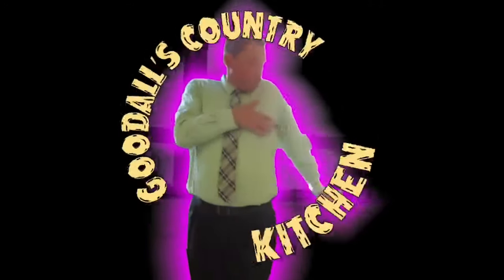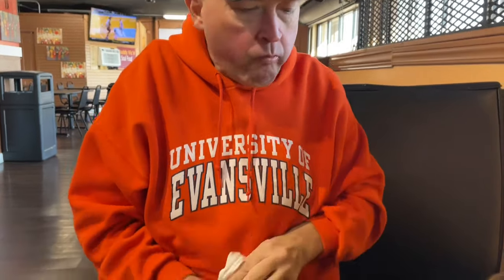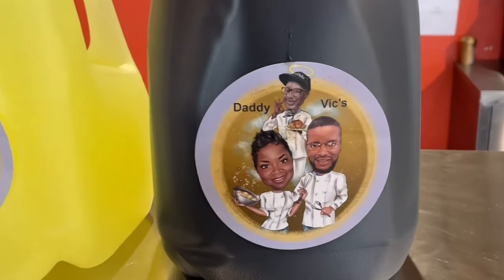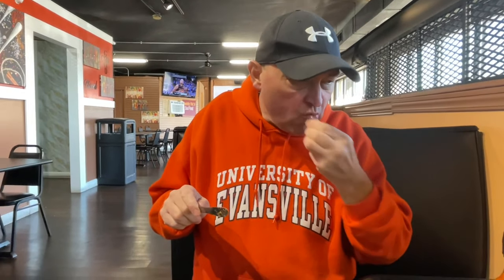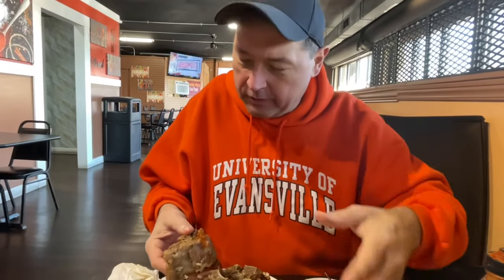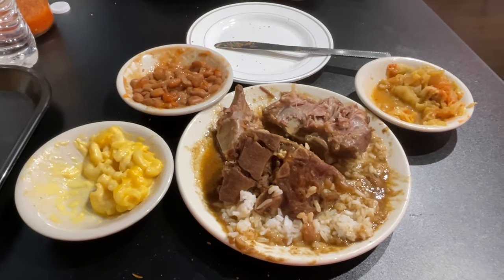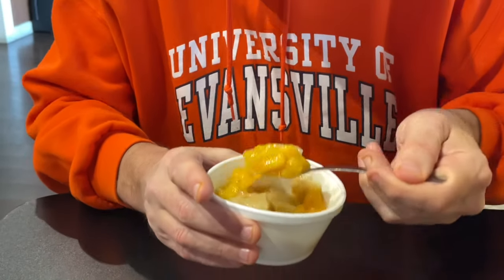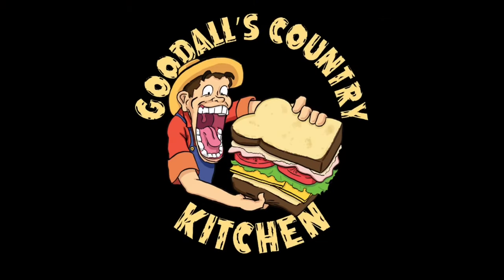Daddy Vic’s Soul Food Review, (Louisville, Kentucky)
If you are trying to find the top Soul Food restaurant in Louisville, then your search is over.  Daddy Vic’s Soul Food is as good, if not better than any other places I have ever reviewed.  The owners, Monique and Clarence are as nice and welcoming as can be, so stick around until the end of the video and meet them. The rest of the employees are also very attentive and polite.  Don’t be afraid to ask for a sample taste of items before you order, and don’t forget to ask about the “Boss Sauce”.  Family owned and operated.  Support local!!